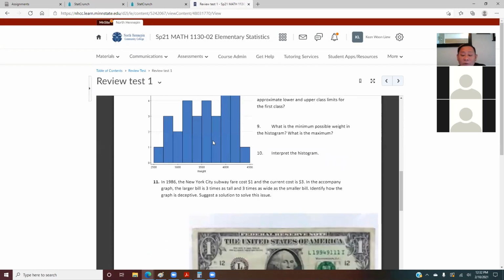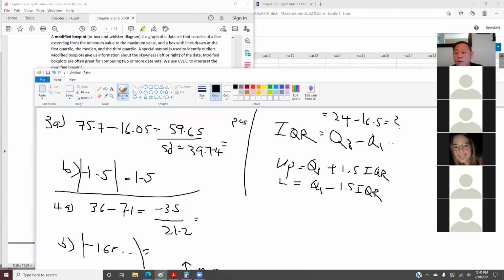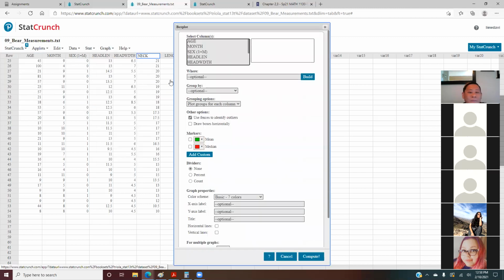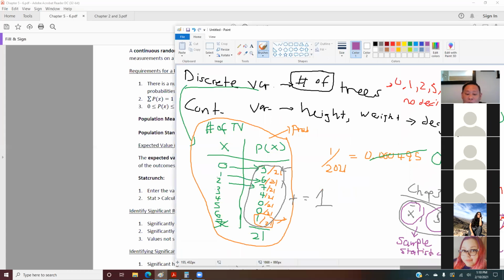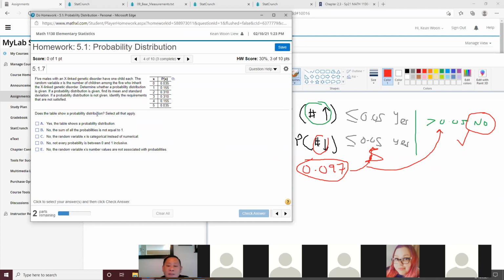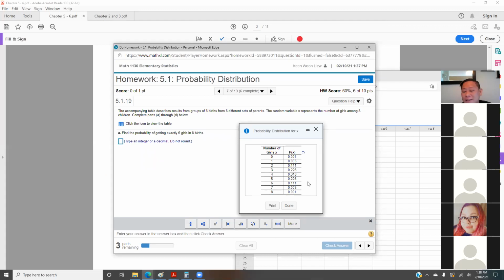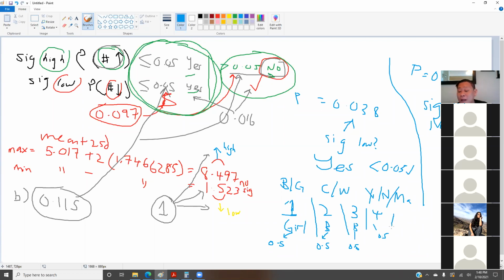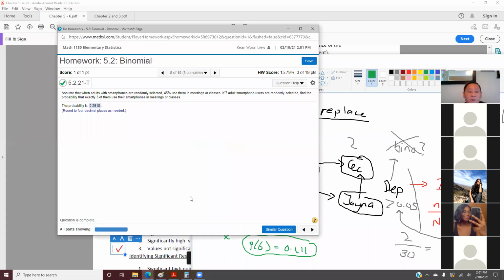Math 1130 Zoom Meeting 2/10